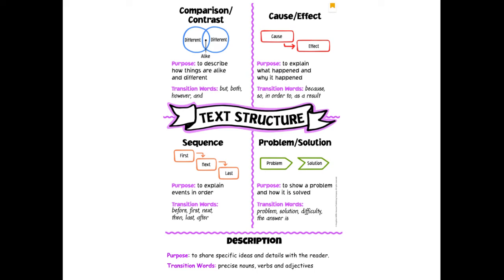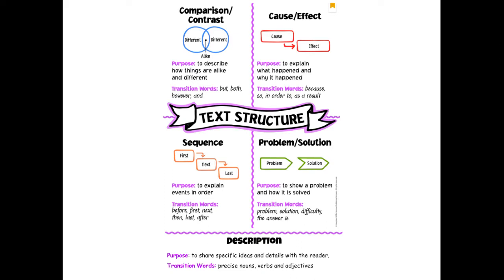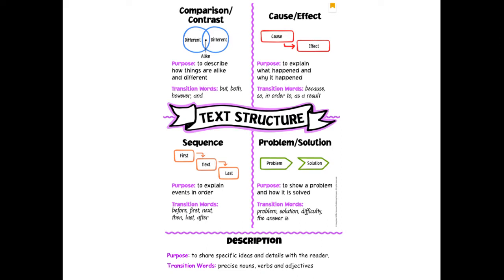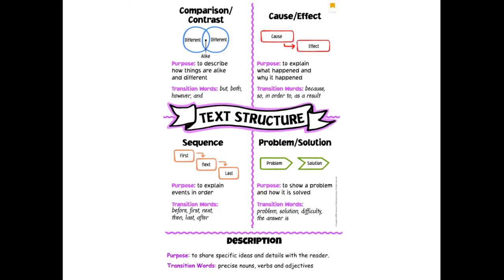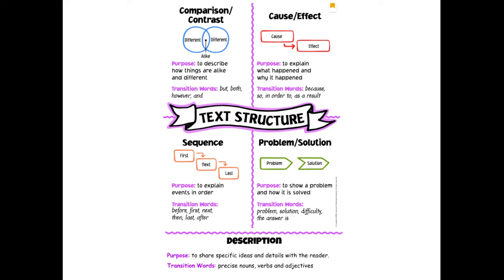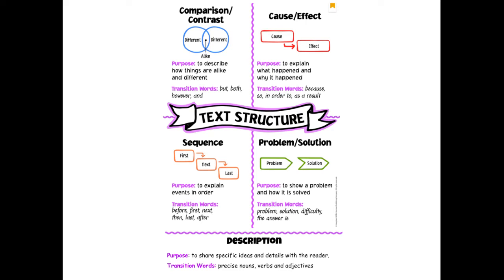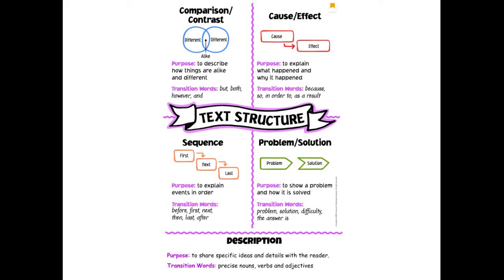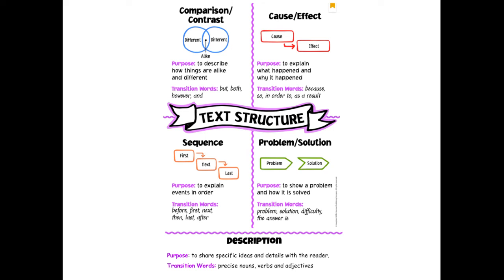4th Grade ELA 6.1.4 Text Structure